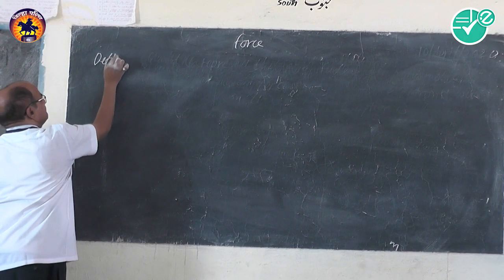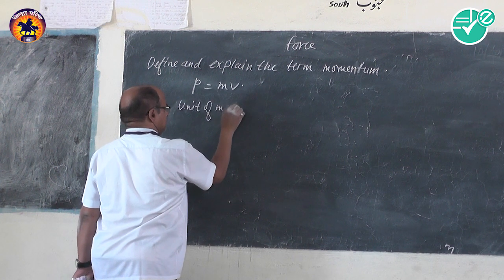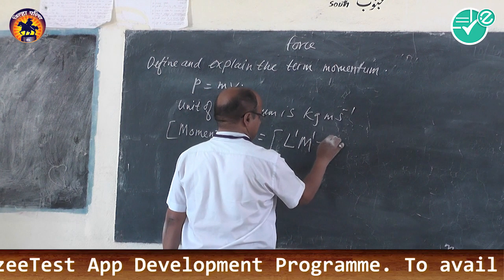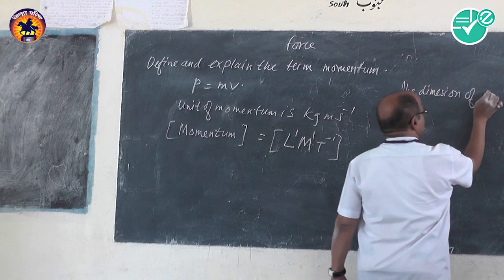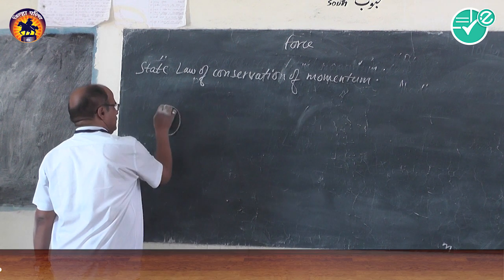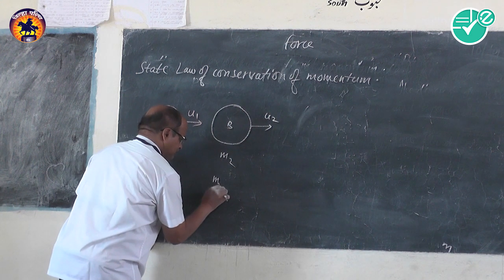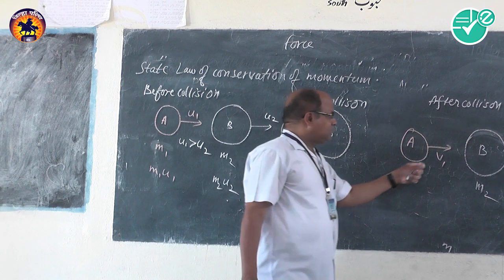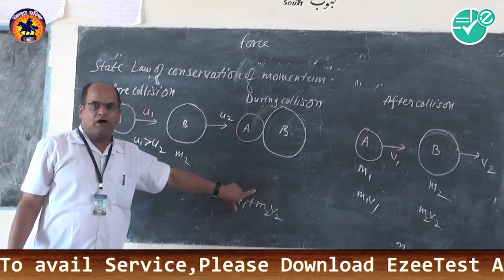Physics|Force|06 Define and explain the term momentum|11th|Charkha A.C.